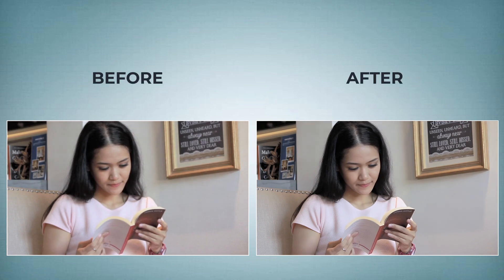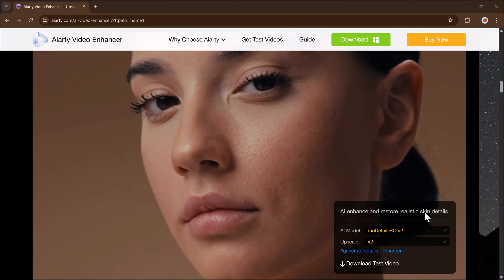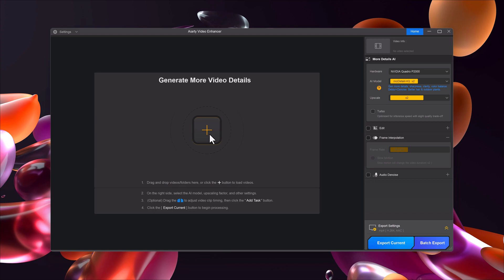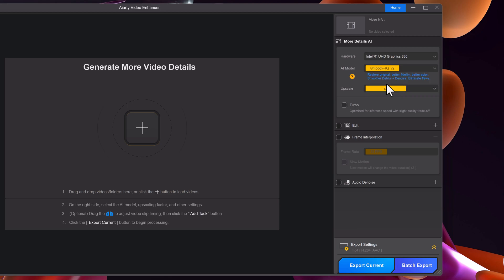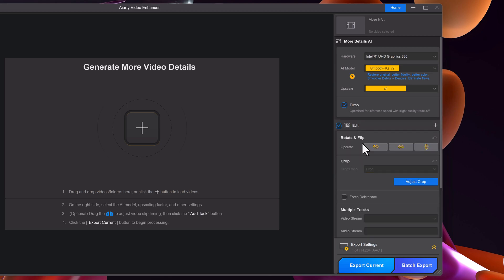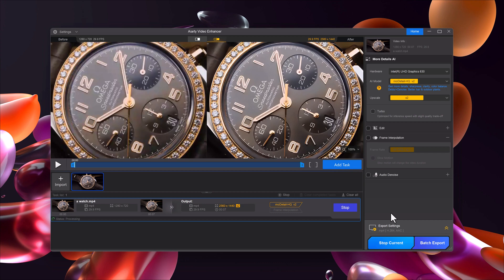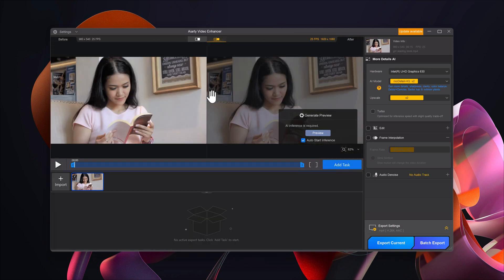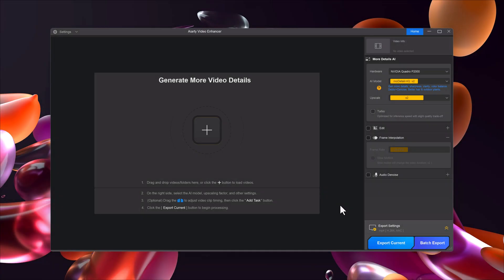Best AI Video Upscaler 2025 | Aiarty Video Enhancer Full Tutorial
Transform your low-quality videos into stunning 4K or 8K with Aiarty Video Enhancer
This powerful AI tool lets you upscale, denoise, deblur, sharpen, and boost frame rates up to 120fps for ultra-smooth playback. Whether you want to restore old videos, remove noise, or create crystal-clear visuals, Aiarty has everything you need in one desktop solution.